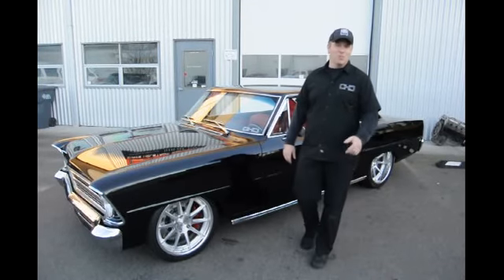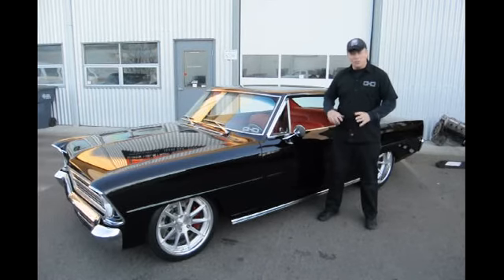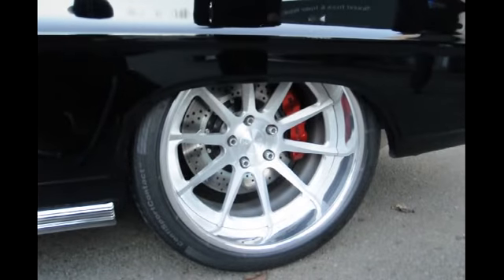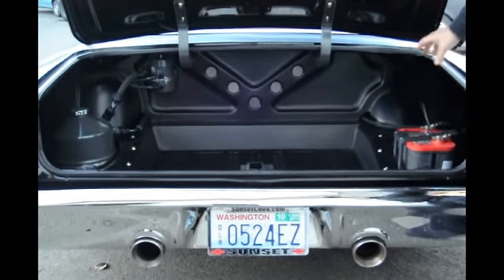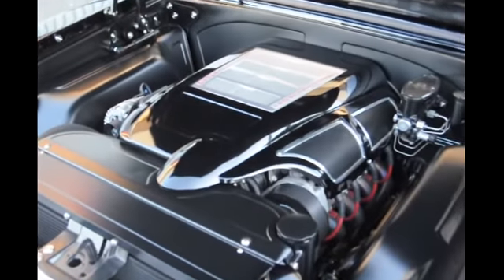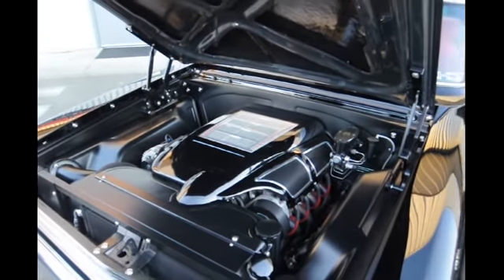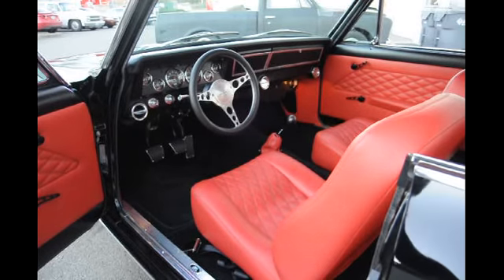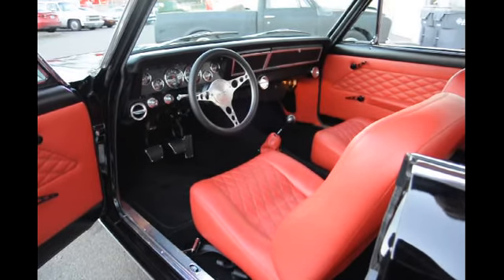67 Nova Gran Tursimo Sony Feature car SEMA